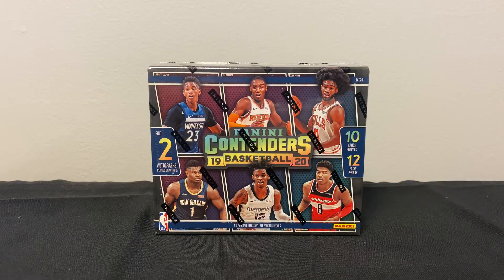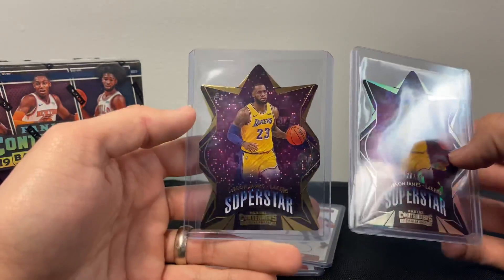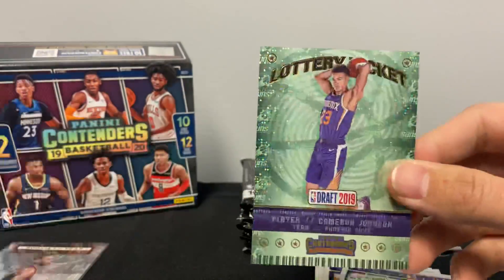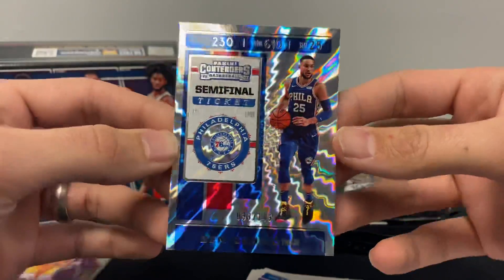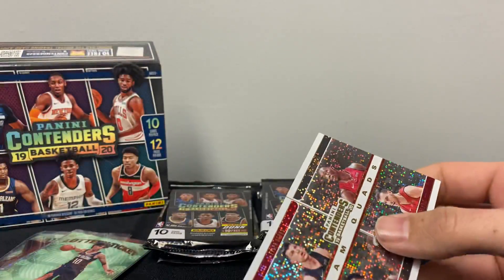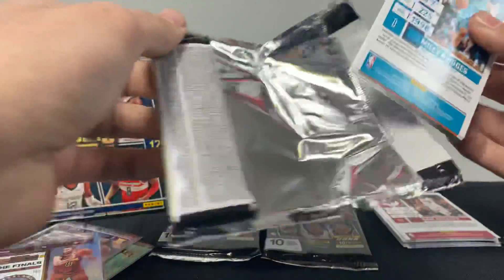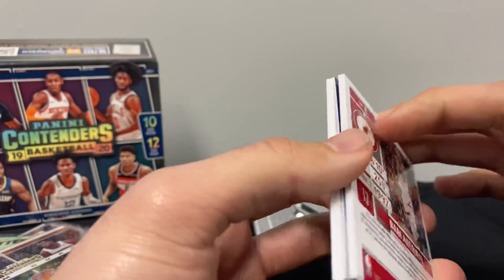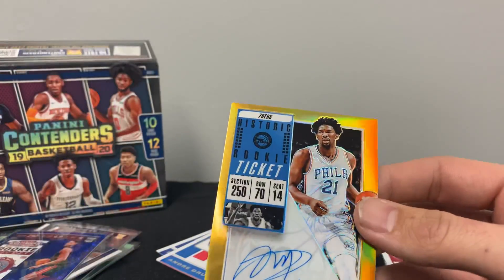Contenders FOTL Basketball Box Break With A Blue Shimmer & A GOLD AUTO!!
Had a customer come in with a box of FOTL & asked if I would rip the box. I saw what he had hit from his other boxes and decided I would give it a shot. The bonus blue shimmer autos in this product look great this year. Hats off to Panini for a great looking auto. Hope you enjoyed this break!